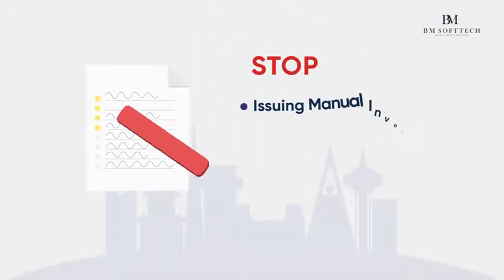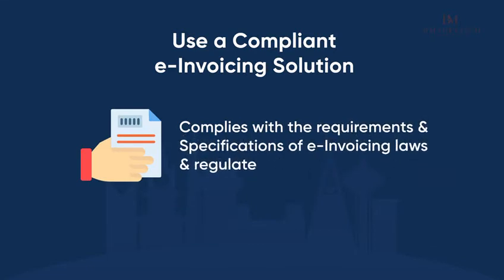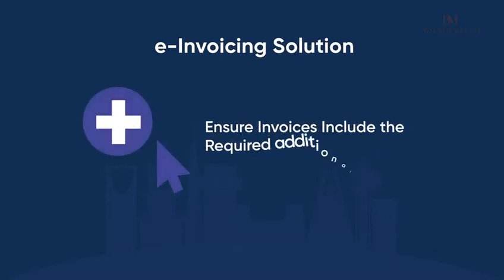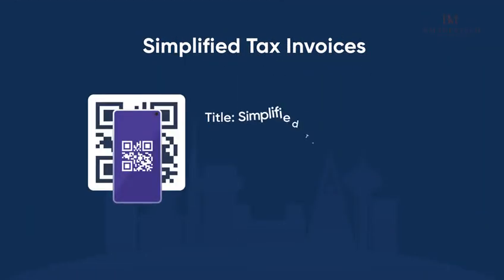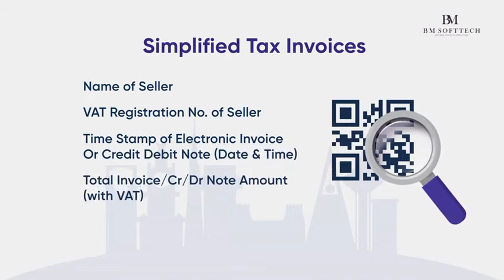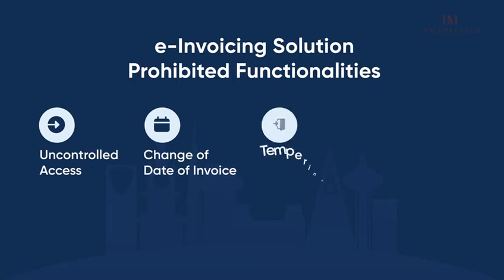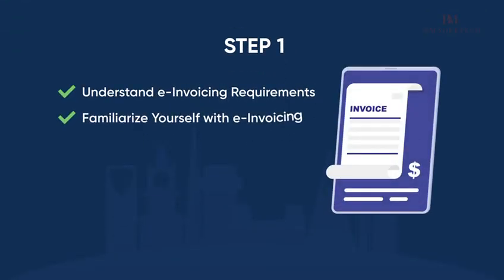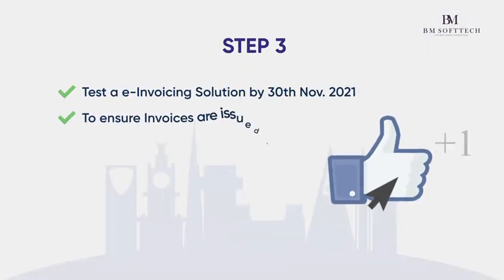E-invoicing Software in Saudi Arabia.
Ready made solution for e-invoicing that is in compliance with regulation of e-invoicing in Saudi Arabia. BM SOFTTECH is online accounting, Rental & Inspection software that manages your finances, automates business workflows of Trading, Rental, Manpower & Inspection, and helps you work